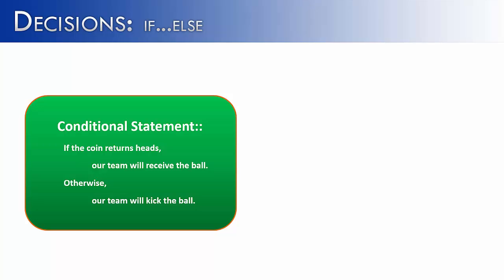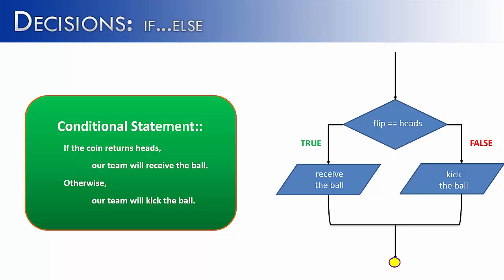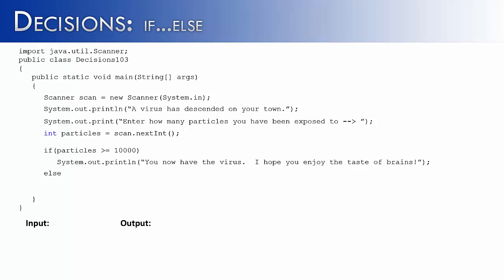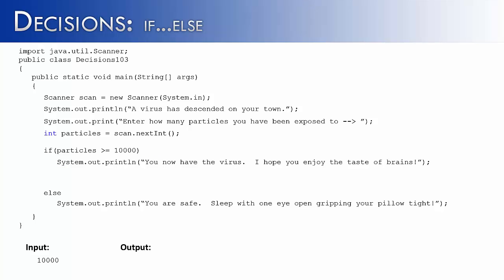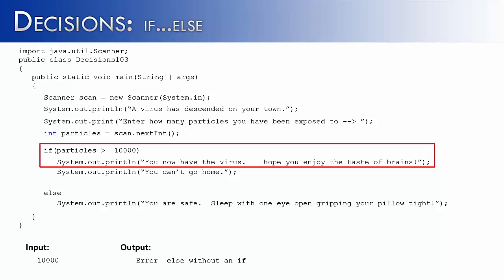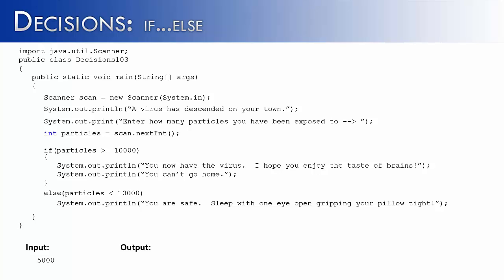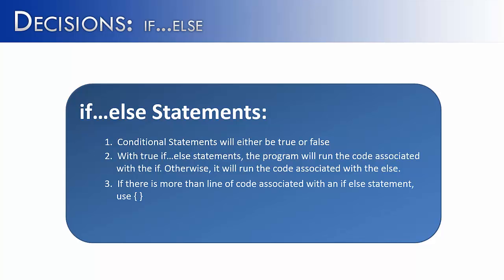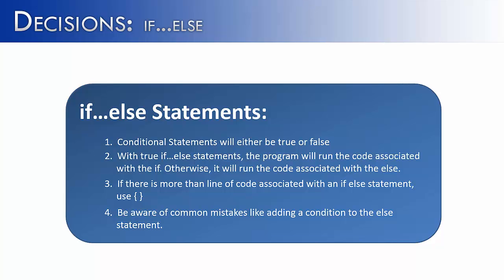Decisions Part 3: if..else (Java)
The video looks at two way decisions.  It shows how if and else are used to accomplish this.